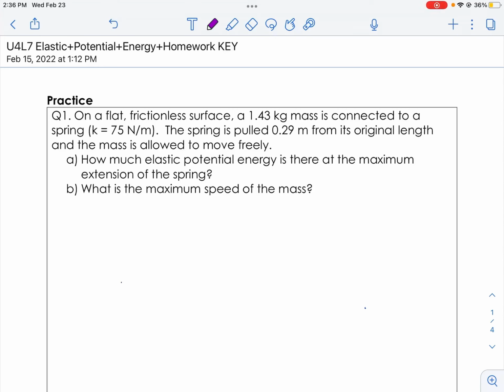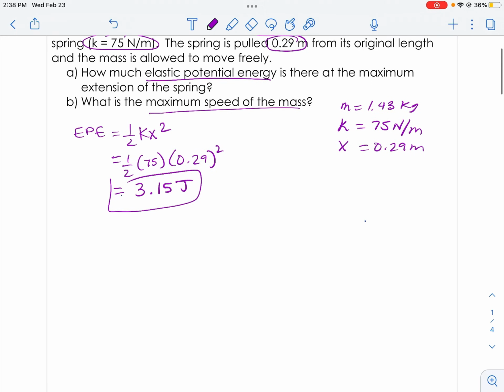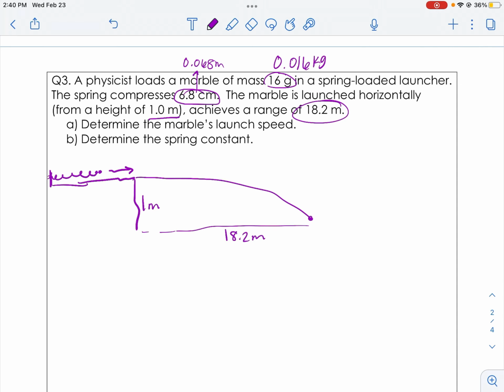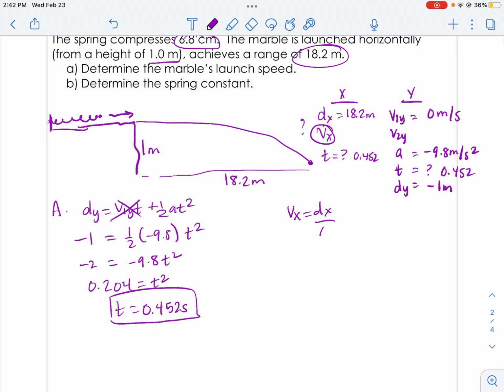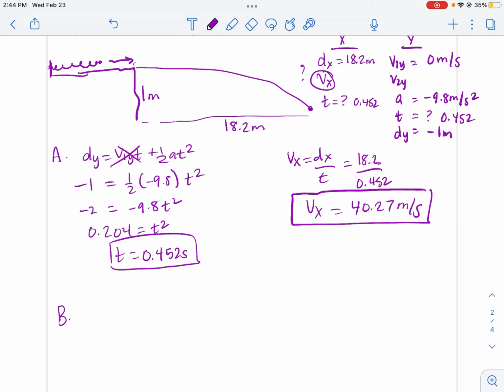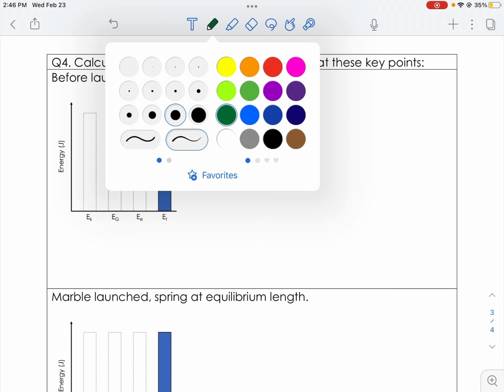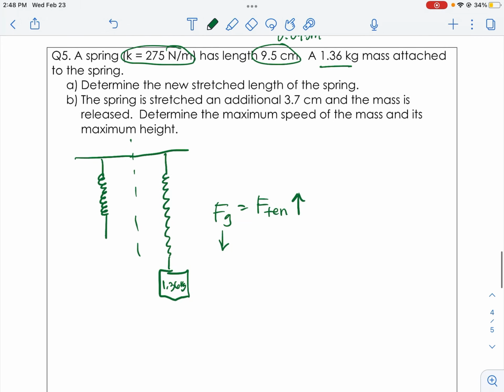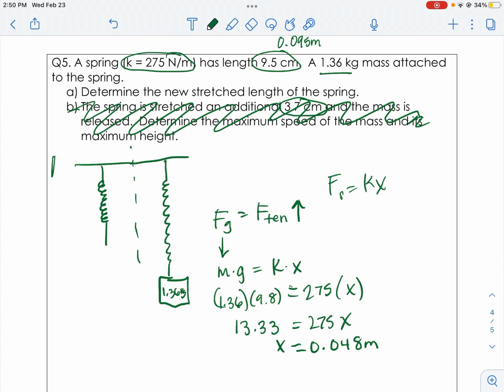Unit 4 Lesson 7 KEY Elastic Potential Energy